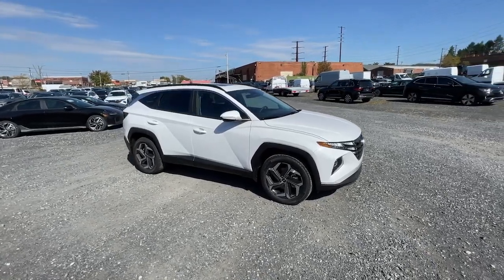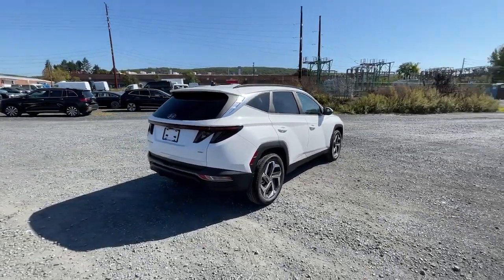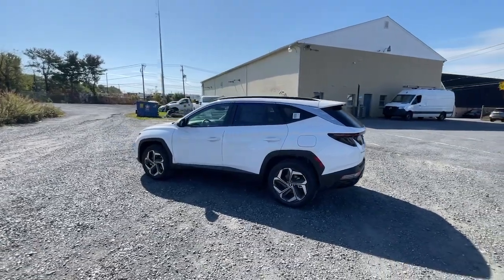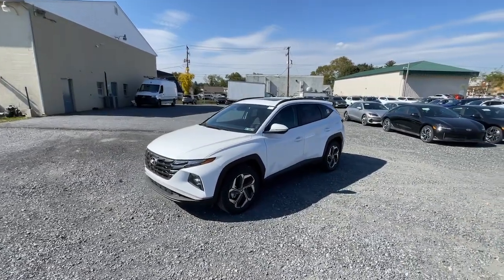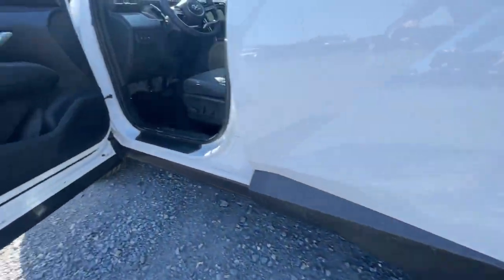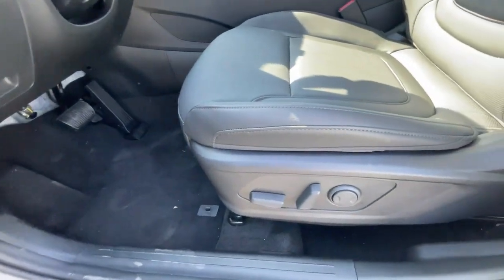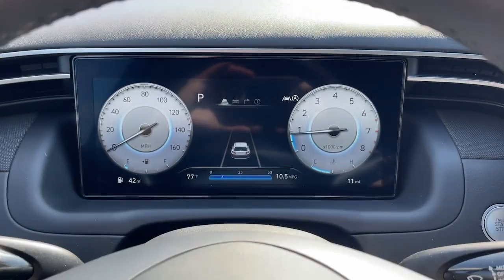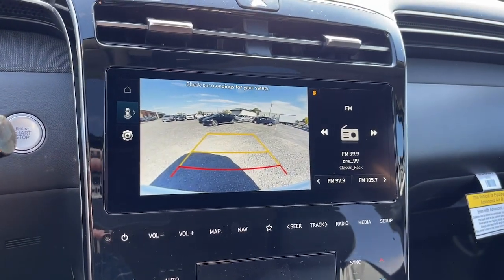2024 Hyundai Tucson Allentown, Coopersburg, Macungie, Easton, Nazereth 324110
Serenity White New 2024 Hyundai Tucson SEL available in 675 State Ave., Emmaus, Pennsylvania at Lehigh Valley Hyundai. Servicing the Allentown, Coopersburg, Macungie, Easton, Nazereth area.

Scores 29 Highway MPG and 23 City MPG! This Hyundai Tucson delivers a Regular Unleaded I-4 2.5 L/152 engine powering this Automatic transmission. SERENITY WHITE ROOF RACK CROSS RAILS REAR BUMPER APPLIQUE.* This Hyundai Tucson Features the Following Options *CONVENIENCE PACKAGE -inc: Ambient Interior Lighting w/10-color upper center console and front door pockets Power Sunroof Leather-Wrapped Shift Knob Ultrasonic Rear Occupant Alert Leather-Wrapped Steering Wheel 10.25 Navigation System (AVNT) map and multimedia software OTA update capability LED Taillights 10.25 Digital Instrument Cluster LED Interior Lights (Room Map) Auto-Dimming Interior Mirror Wheels: 19 x 7.5J Machine-Face Finish Alloy Tires: 235/55R19 Dynamic Voice Recognition Side Mirrors w/Turn Signal Indicators Ambient Interior Lighting 64-color upper center console front door pockets  FRONT AND REAR MUDGUARDS FIRST AID KIT CARPETED FLOOR MATS CARGO TRAY CARGO NET BLACK STAIN & ODOR RESISTANT CLOTH SEAT TRIM BLACK H-TEX SEAT TRIM Wheels: 17 x 7.0J Alloy Wheels w/Silver Accents.